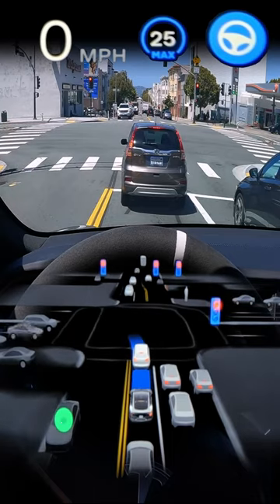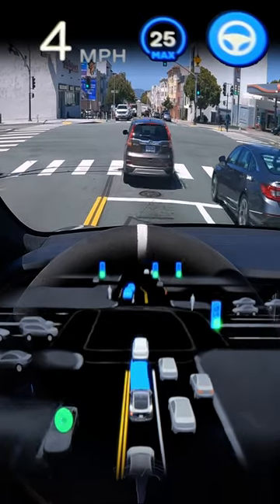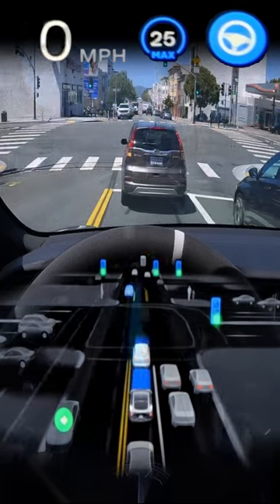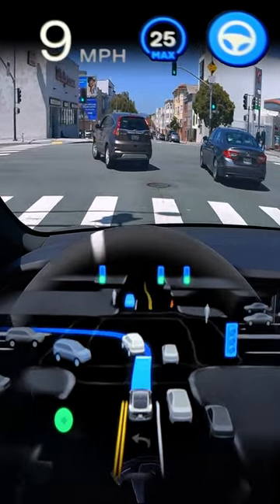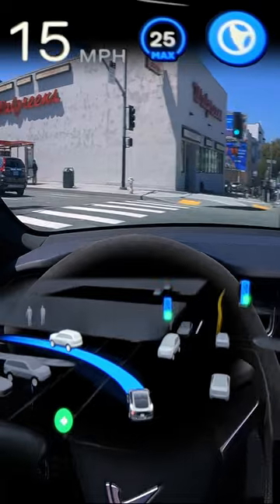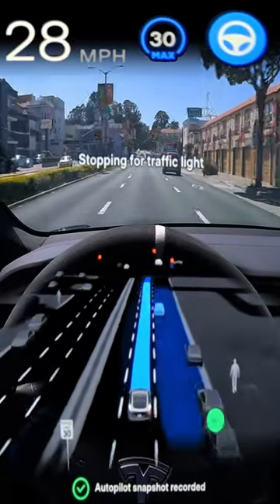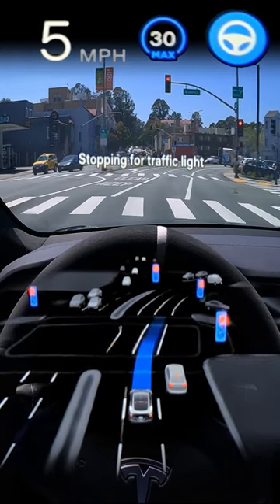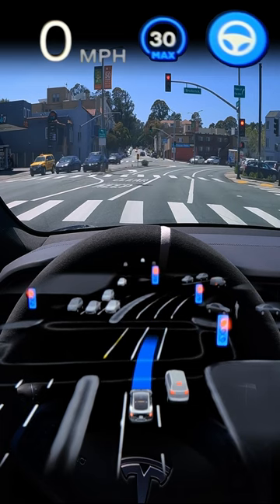Tesla FSD overly assertive @ red light 😅